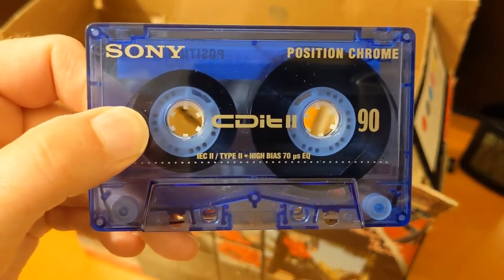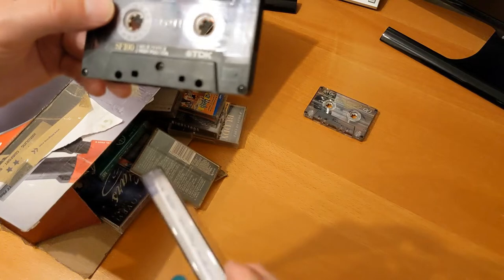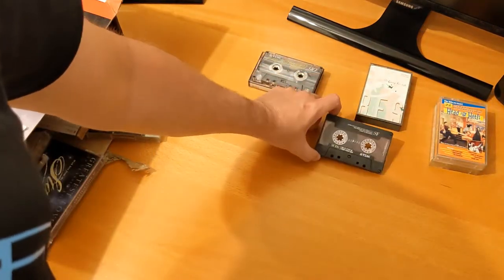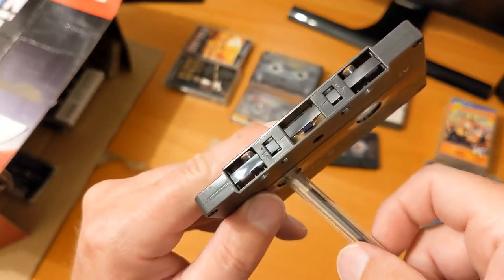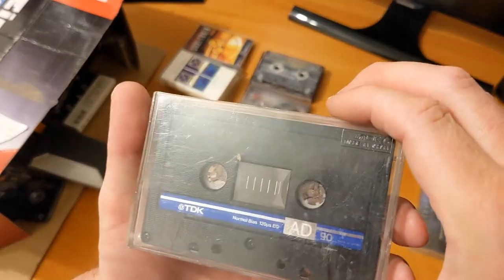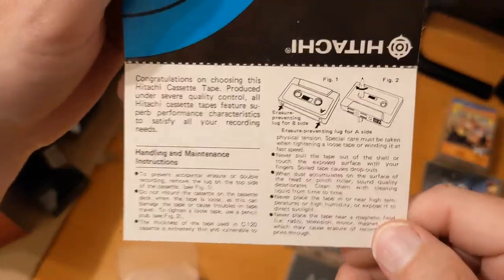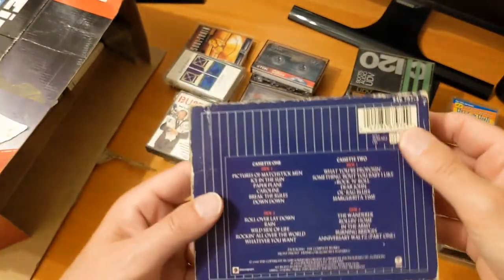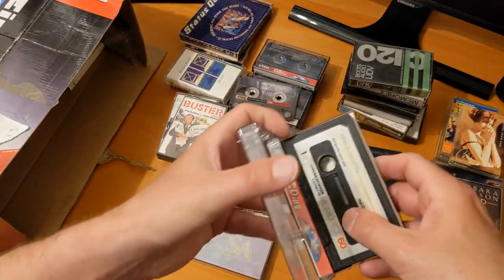Massive Free Cassette Haul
A lady gave me a big box of cassettes, including the complete series of Time Life's The Rock Collection, lots of pre-recorded albums, and some good blank cassettes. See below for info.

Here are the usual purchase links:
IPA Isopropanol/Isopropyl Alcohol Cleaning Fluid
iFixit Minnow Screwdriver Toolkit
Blue Microfibre Cloths

Blank cassettes in this haul:
TDK CDing II
TDK SF100 (Type II) (early 1990 Version)
TDK SA90 with Minidisc ad on the inlay card, and a Super Avilyn
TDK D90
Sony FX1 / FXI
TDK AD90
BASF LH90
Hitachi UD C-60
Memorex Chromium Dioxide C60
Boots Audio UDV C120
Boots FI 90
PYE Head Cleaning Cassette
Philips CD One
Veritone Magnetic Recording Tape - Instant Loading Tape Cartridge

Pre-recorded cassettes include:
Head Over Heels TV Show compilation
Deep Forrest - Columbia Promo Cassette - Not for resale - Sweet Lullaby, Night Bird, Savana Dance.
Buddy Holly
Reader's Digest
Elton John
Greatest Hits of 1986
Status Quo
Barbara Dickson
Buster
Celine Dion
Stroy Time read by Susan Hampshire
Mariah Carey
Queen - The Works, and The Miracle
Savage Garden
Meatloaf
Dave Bessant
Now 15
Whitney Houston
Time Life - The Rock Collection - The entire series